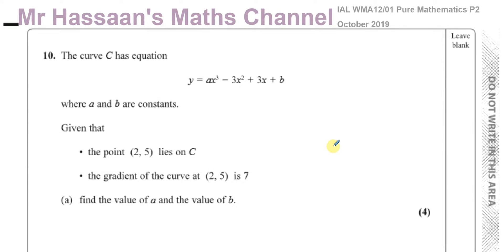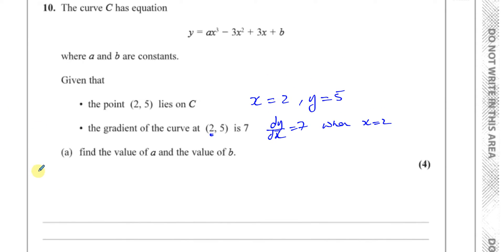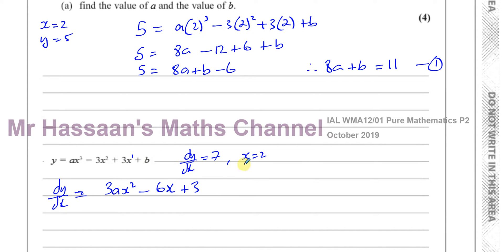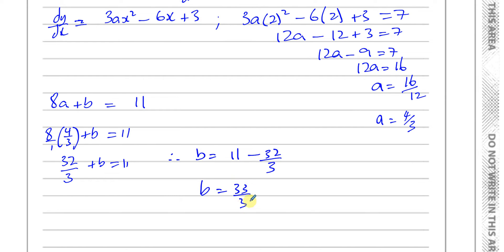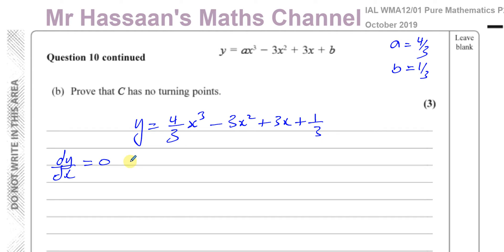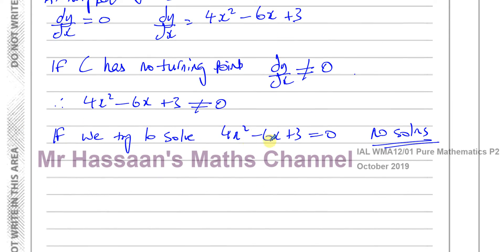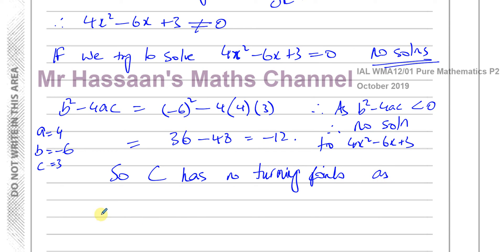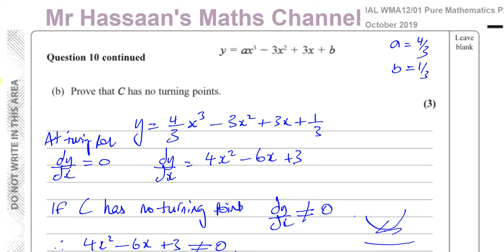WMA12/01 Edexcel IAL P2 OCT 2019 Q10 Applications of Differentiation